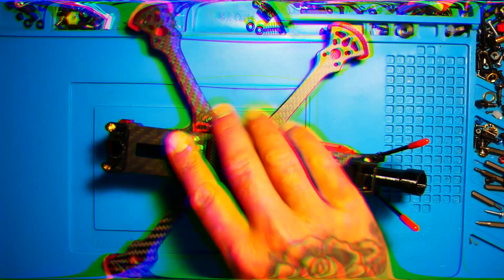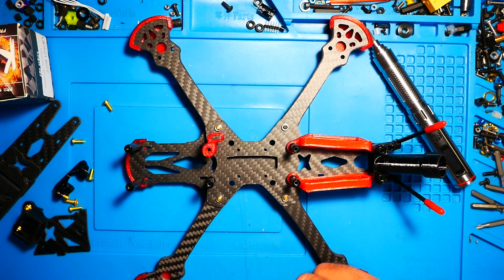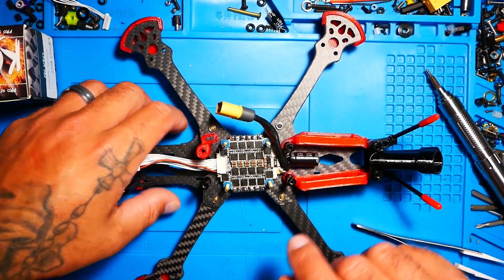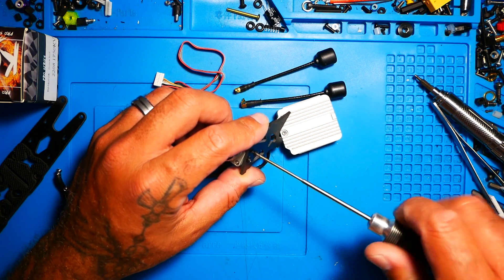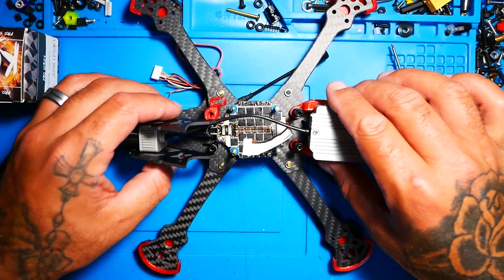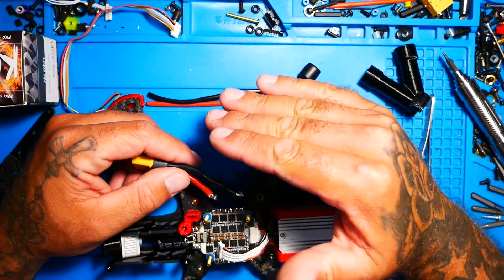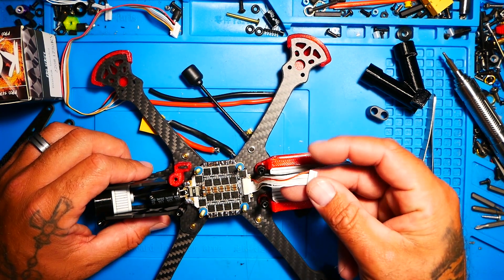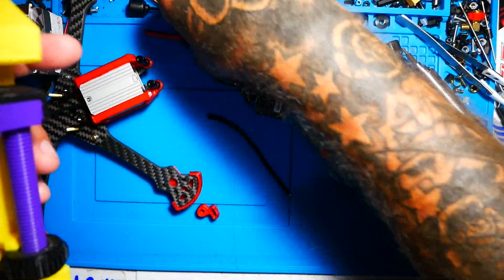Let's Build The Brand New Sector 5 V3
This brand new HGLRC Frame just dropped! Let's build it! We go through the whole building process with some of the hottest gear out and we try these sick KO Technologies Motors!

▶️HGLRC LEDs:

▶️Also Used:
Loctite:

▶️Screw Pack:

▶️My Scope:
▶️Cheap Version:

▶️My Soldering Iron:

▶️1.5mm Driver:

▶️Screw Pack:

▶️Bench Power Supply:

▶️My Camera Used:

▶️My Cam Mic: